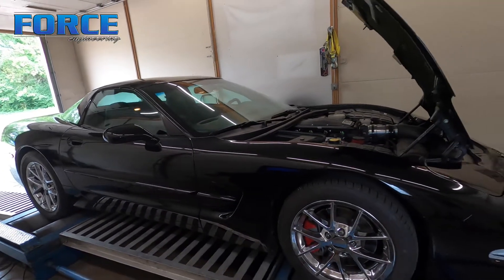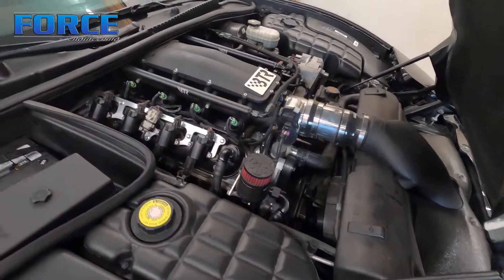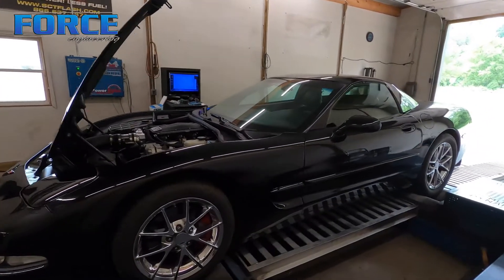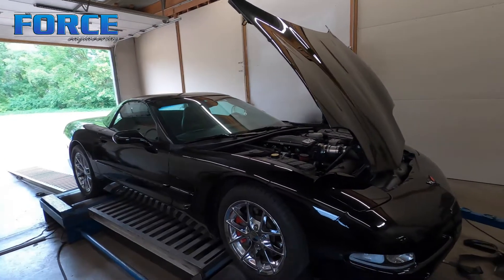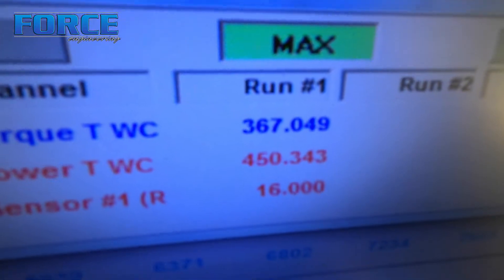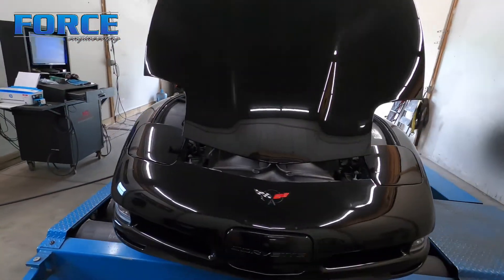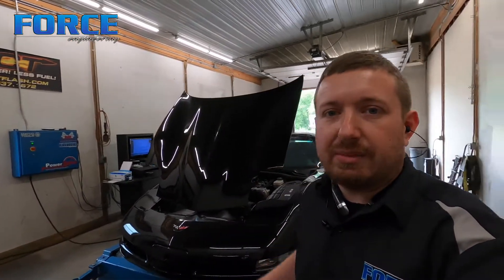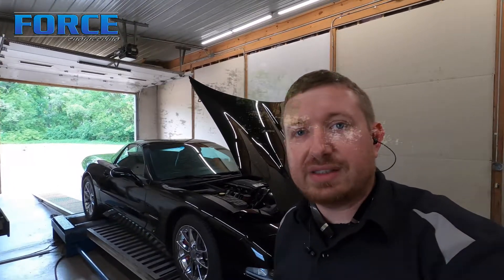Dyno Review - 1998 Chevy Corvette | 416 Stroker LS | Cammed | Headers